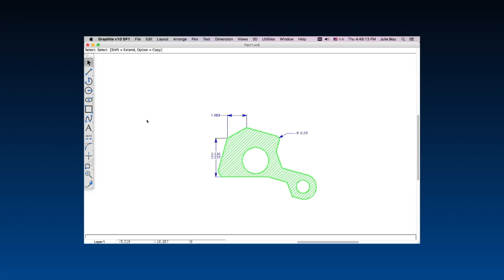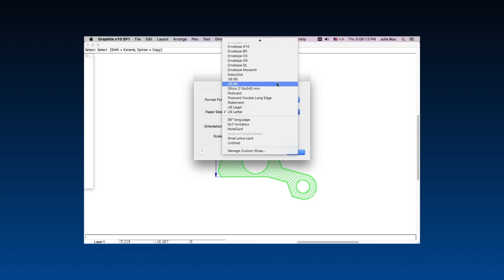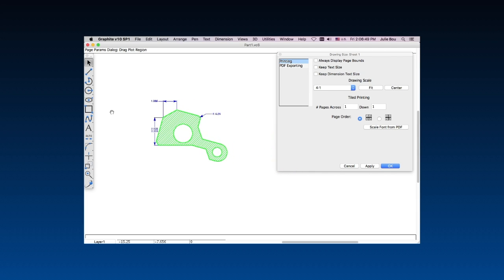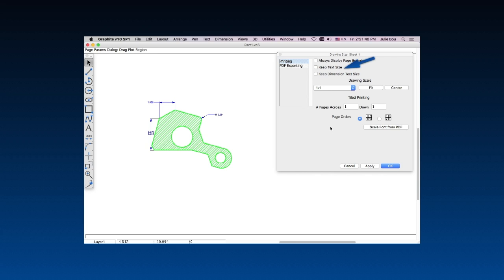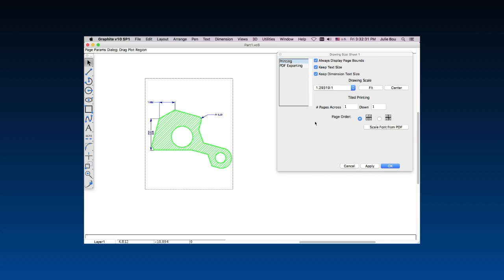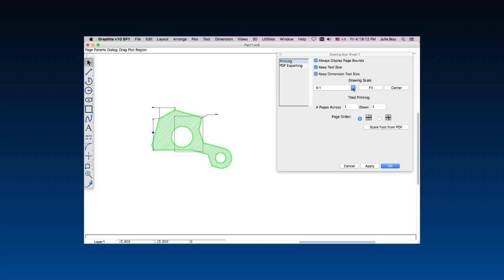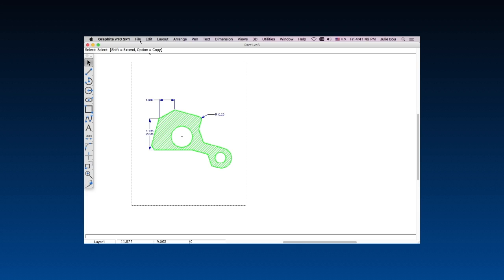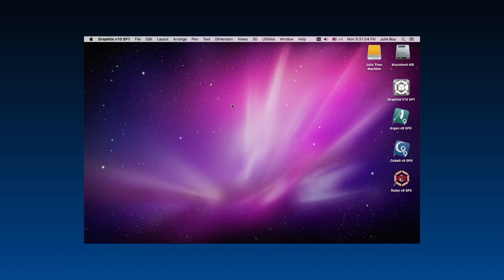Graphite How To Part 8 Printing a Drawing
Learn the essentials of printing such as scaling and fitting the design to the page.